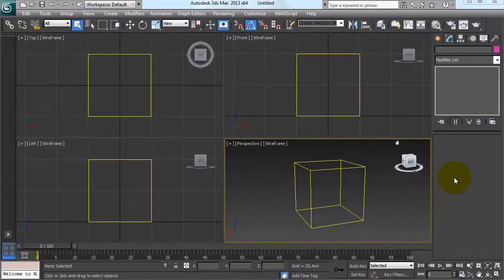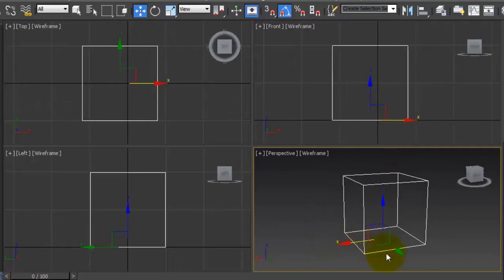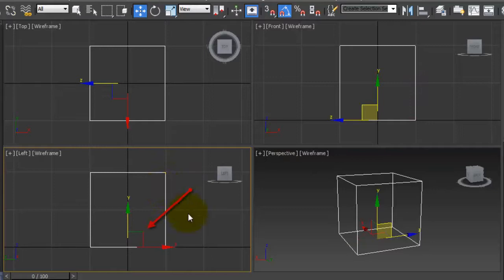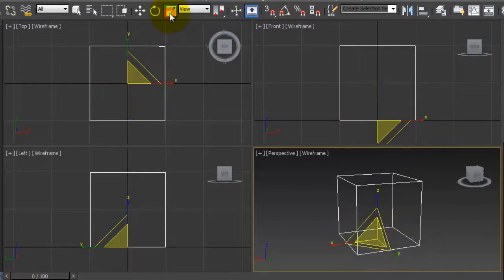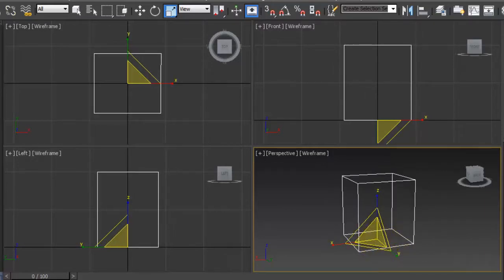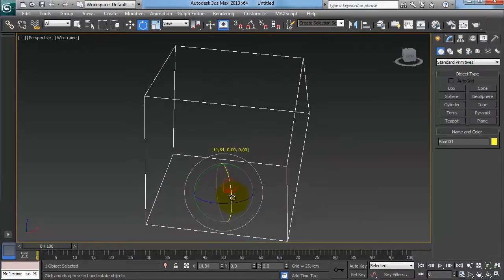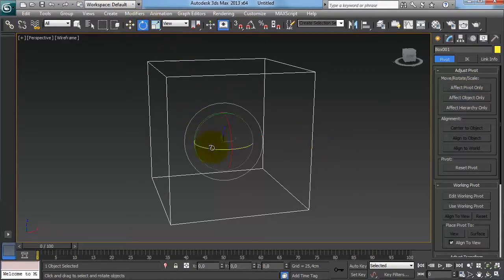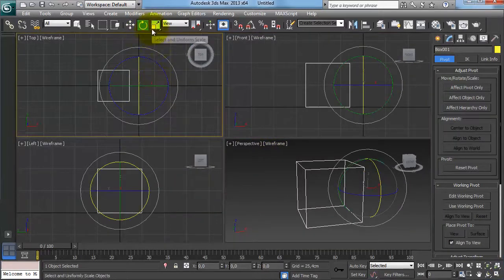Lesson 4 (part 2) Move, Rotate, Scale and Pivot Point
The all about Max is type of small class at your home or any place we are giving you the tips of 3ds max and i have my own collection of 3ds max.